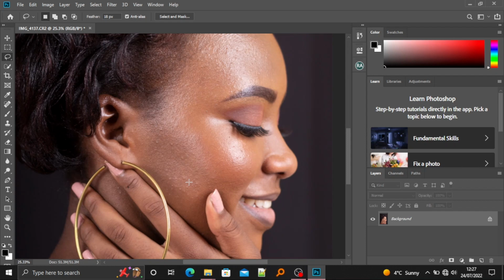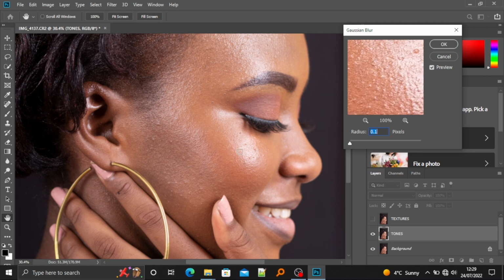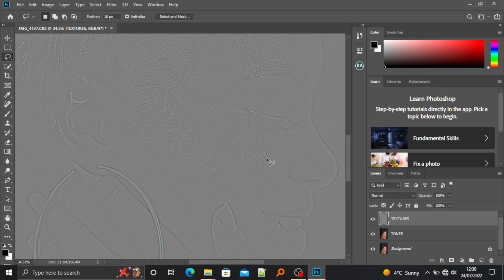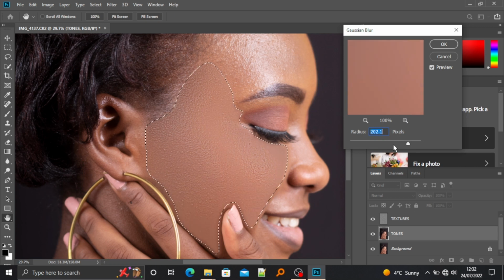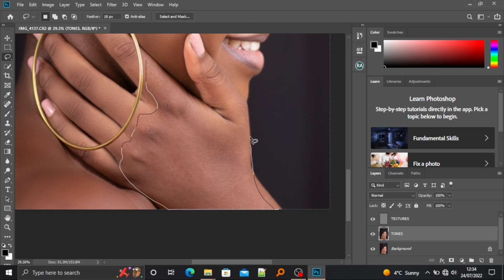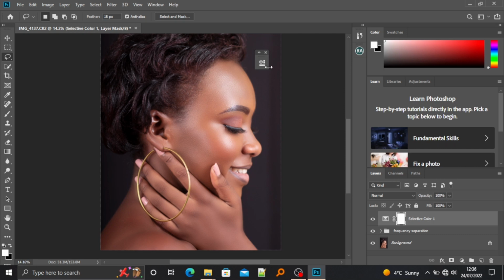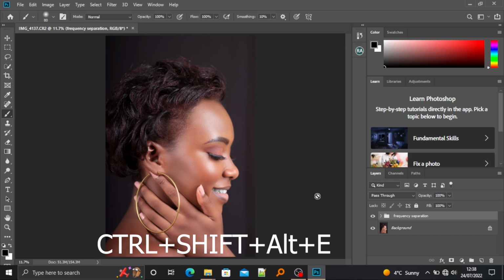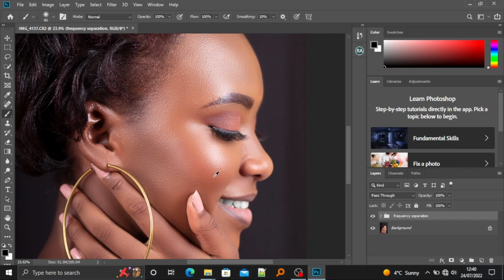FULL STEP BY STEP TUTORIAL ON RETOUCHING AN INDOOR PORTRAIT USING ADOBE PHOTOSHOP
Master the art of portrait retouching by watching this 12 minute tutorial that includes frequency separation, skin tones colour grading, teeth whitening, and sharpening all in one video.